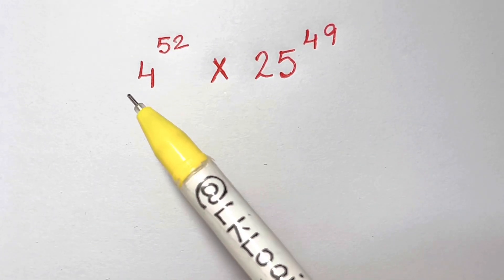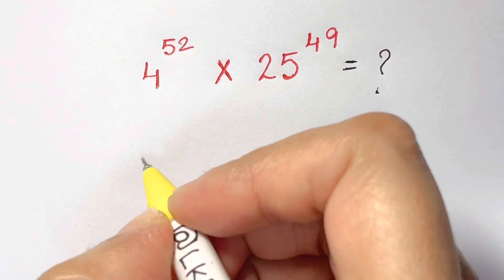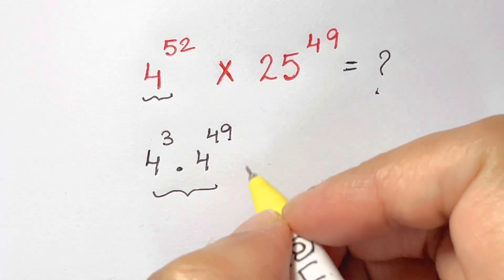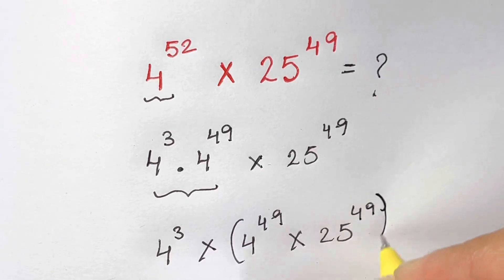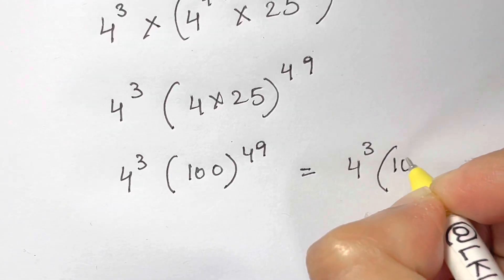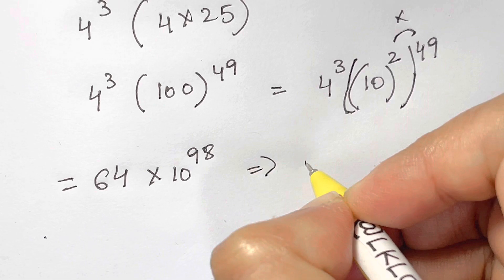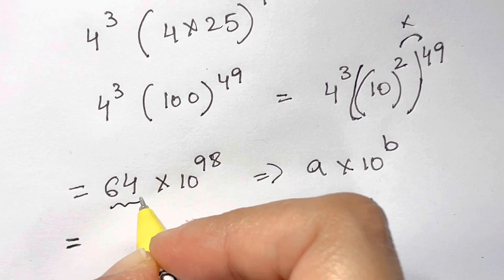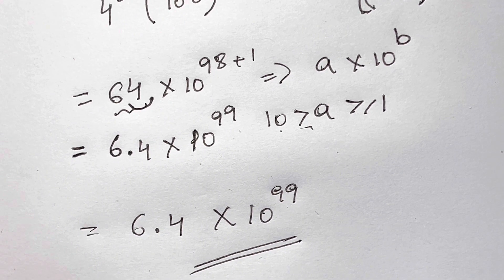Korean Math Olympiad Question | A Nice Exponential Problem